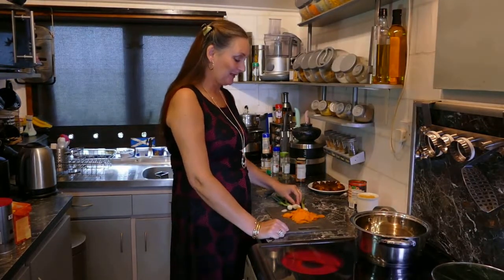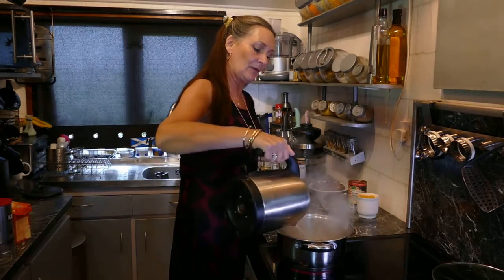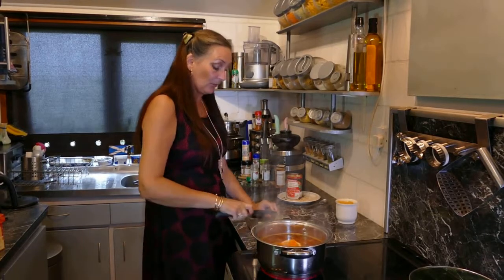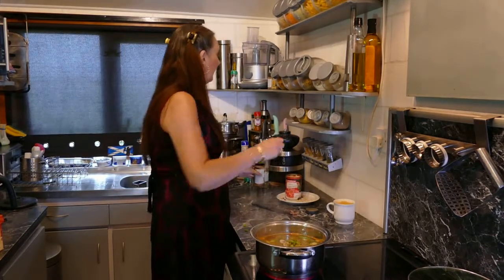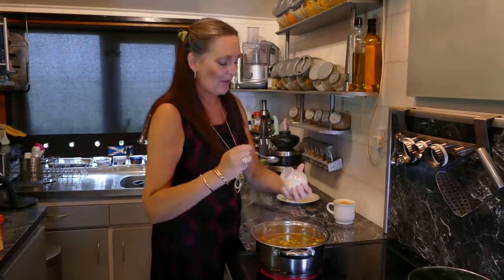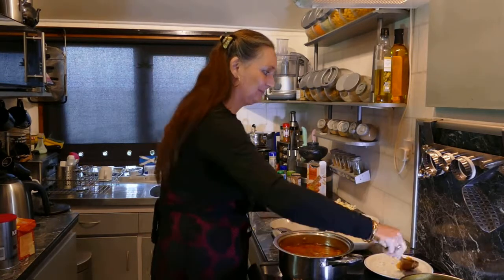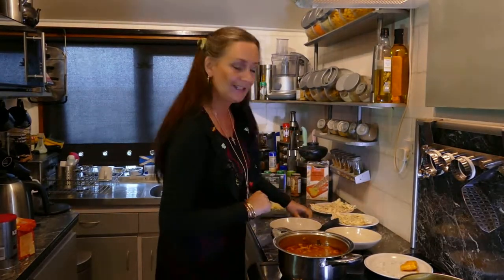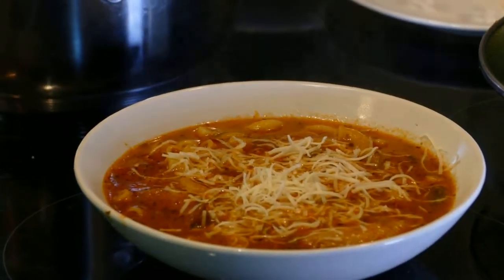Helen's Home Cooking: Summer (Leftovers) Soup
You know whay it's like, barbeque season is upon us and we freeze bits and bobs of leftover meat.
Well here's a simple recipe for using up typical leftovers from both the freezer and the fridge.
This recipe can be adapted for whatever meat you have, or leave out the meat entirely and create a
fandabbydosey vegetarian alternative. Leave feedback, and for recipe quantities check out
theorkneynews.scot.